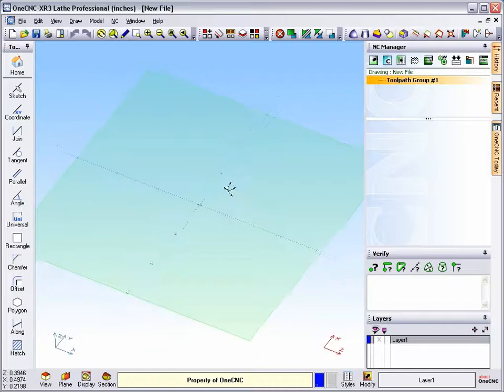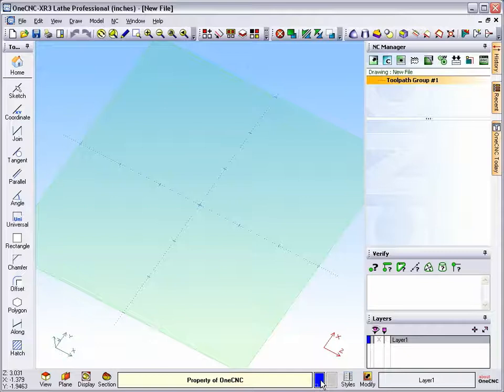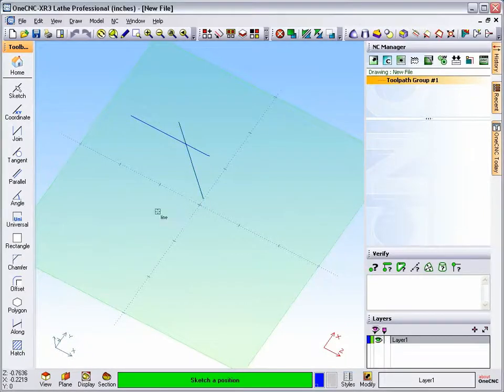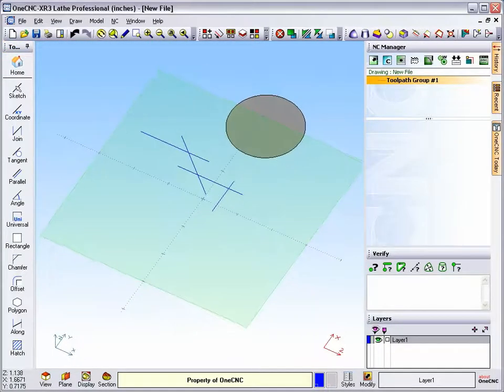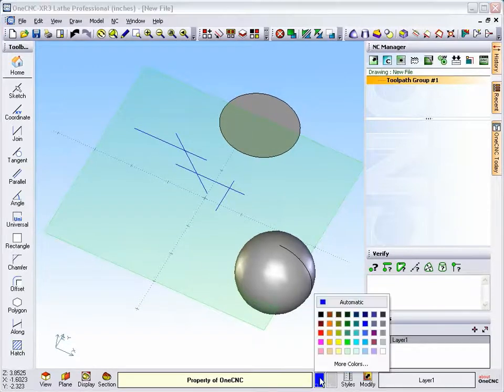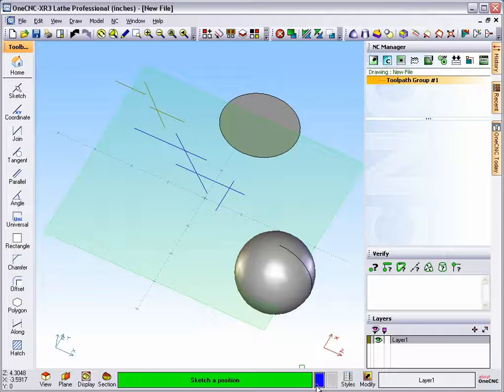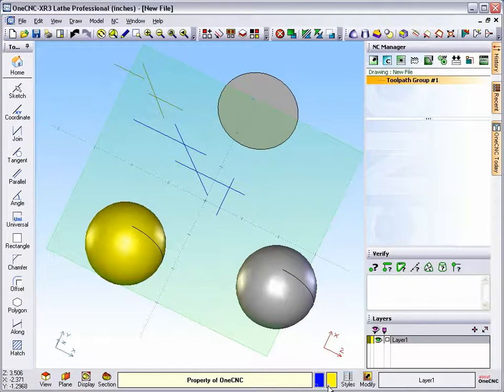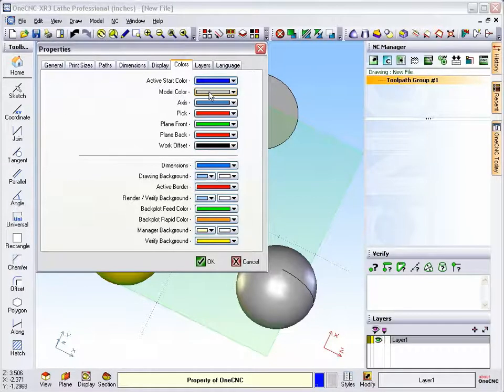OneCNC Tips on Colors M3-1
OneCNC Tips on using the color swatch.